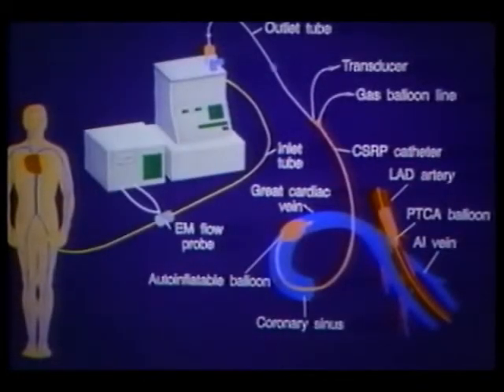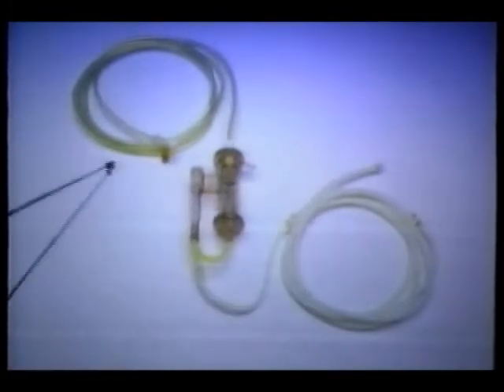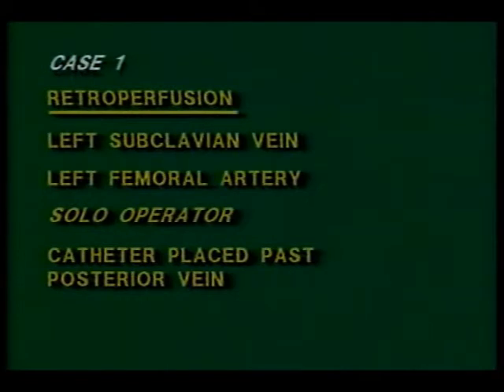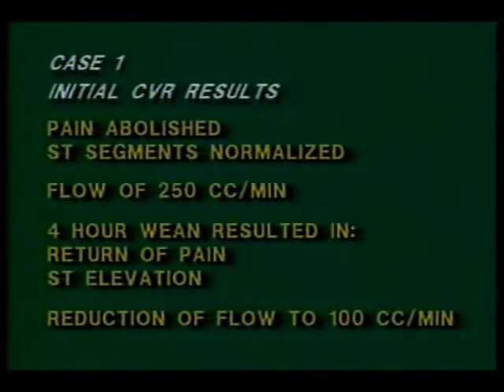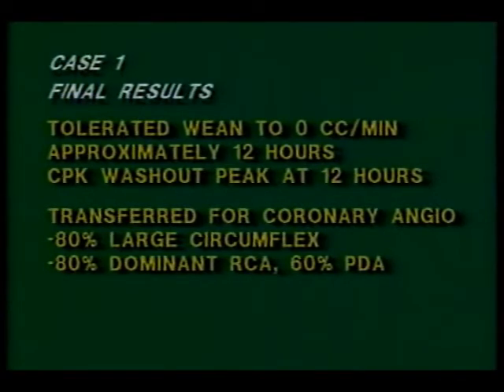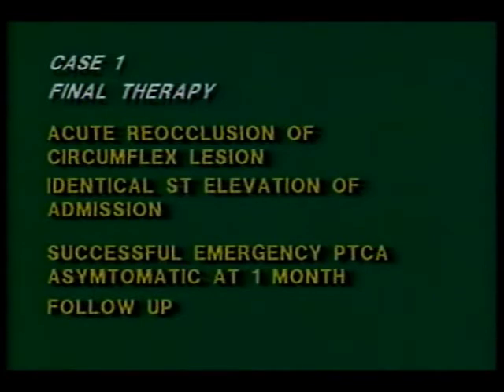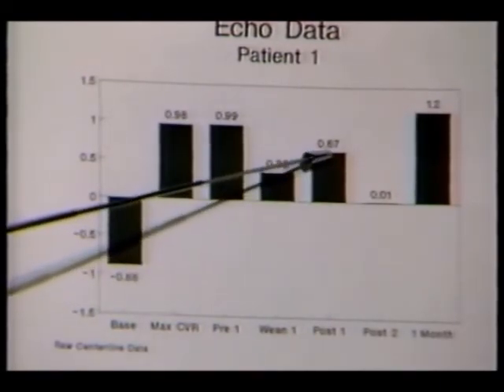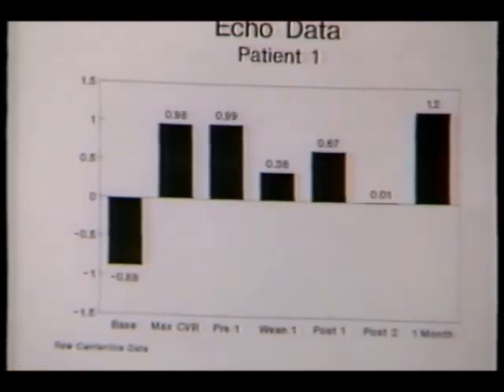Coronary retroperfusion case study by Dr. Barnett, Case 1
Myocardial support during angioplasty